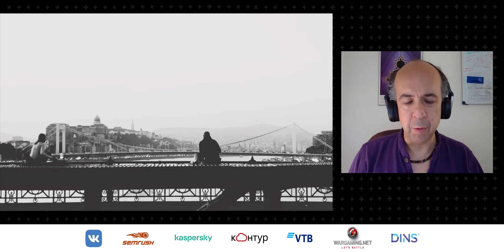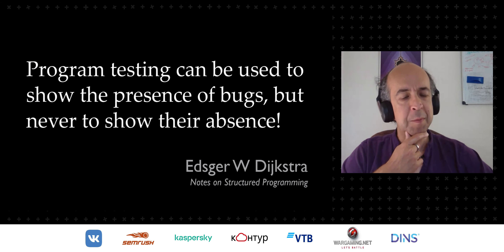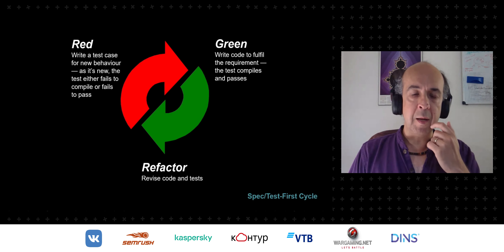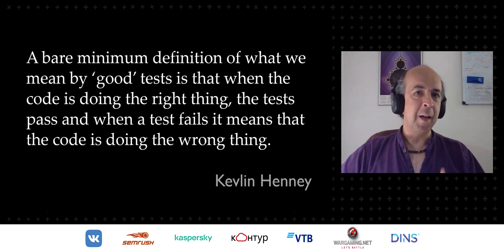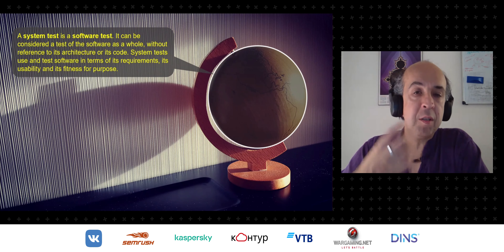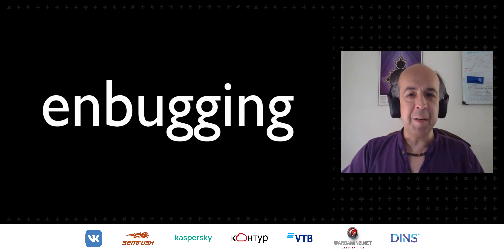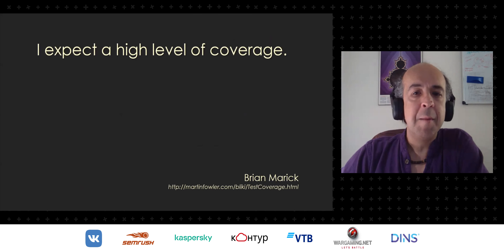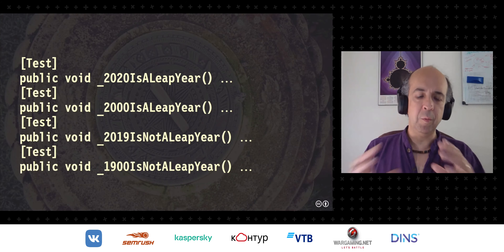Kevlin Henney — What we talk about when we talk about unit testing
Ближайшая конференция — Heisenbug 2025 Spring, 5—6 апреля (Москва + онлайн-трансляция).
— Ближайшая конференция: Heisenbug 2023 Autumn — 10–11 октября (online), 15–16 октября (offline)
. . Developers seem to spend almost as much time debating what defines a "unit test" as they do define unit tests. The term "unit test" dates back to the 1960s, but has meant different things to different people from then until now. In the absence of a fixed definition, we should look for useful definitions: definitions that help us understand the code structure of the system, our relationship to the code, and the claims we can make about it.

The purpose and style of unit testing are just as often discussed, and ranges from treating it as an activity that developers should not do to one that is intimately tied to their other activities, from merely checking code to understanding and defining it, from something that should be left until late to one that is interleaved with the act of writing production code.

This talk will explore the unit-testing landscape, highlighting the role of unit tests, which makes for a good unit test, the lifecycle of unit tests, and the role of developers.